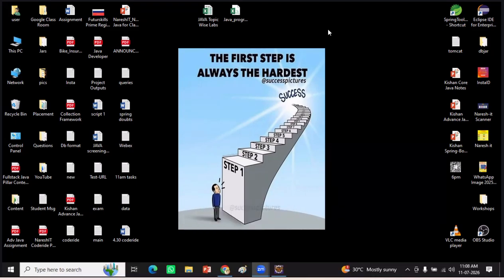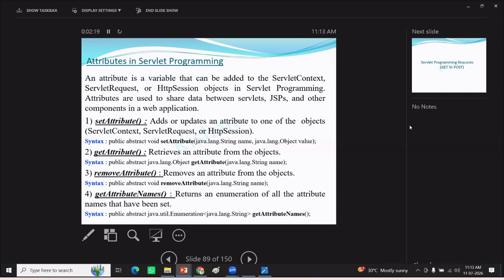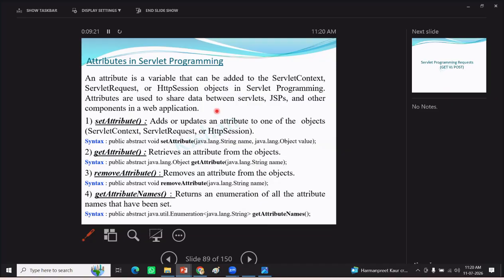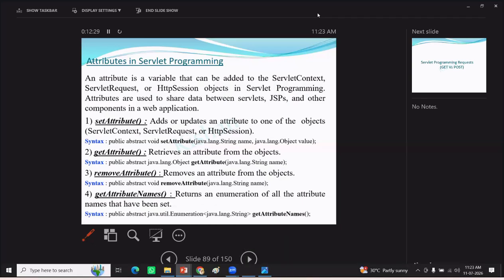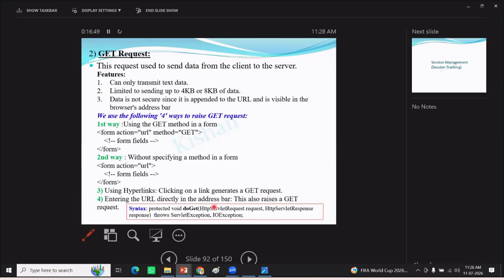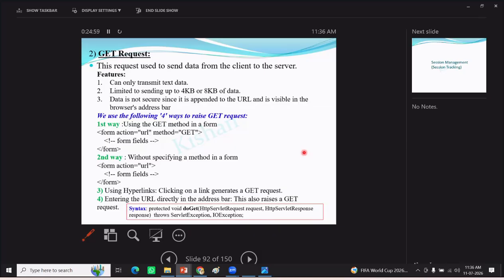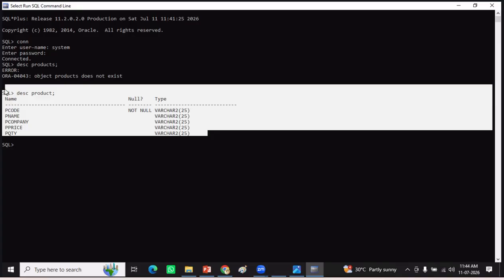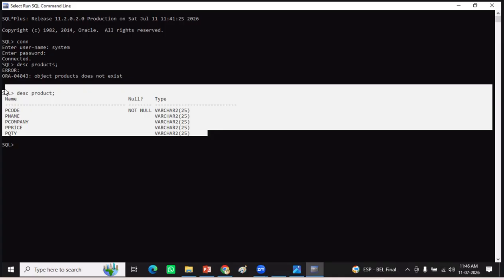Advance Java @Day 31